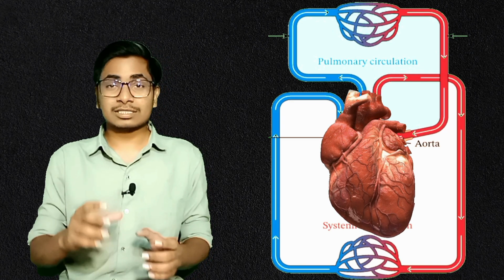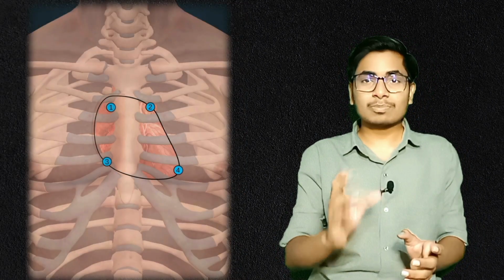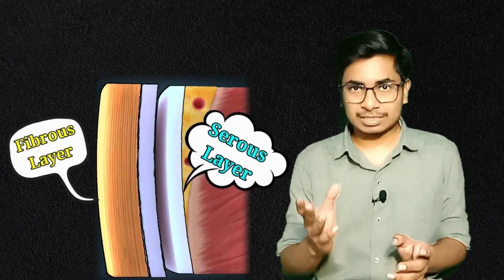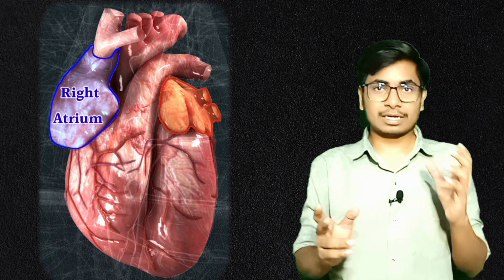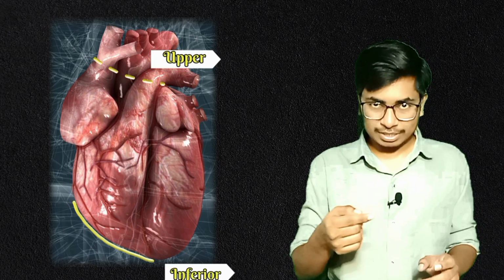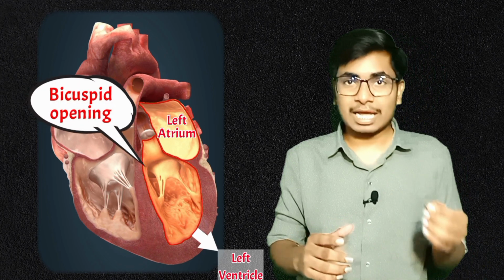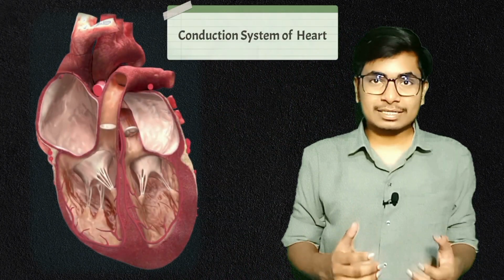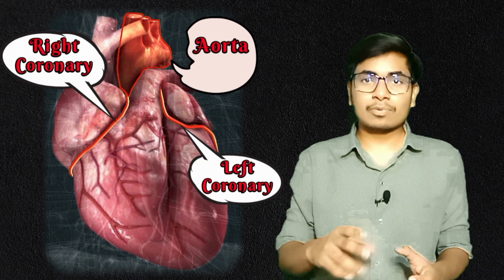Heart anatomy | what is heart | a brief overview of human heart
In this video I give knowledge about a brief overview of human heart. In video I described following points in easy way with many animation.
1.Importance of heart
2.Pericardium
3.External features of heart
4.Internal features of heart
5.Conduction system of heart
6.Blood supply of heart

If you have any queries and doubts than write down in comments.
If you have any suggestions regarding that video and youtube channel than write a mail on my

Keep learning and keep healthy.

Your Queries -
Heart anatomy
what is heart
a brief overview of human heart
Heart animation
Heart anatomy and physiology
Importance of heart
Pericardium
External features of heart
Internal features of heart
Conduction system of heart
Blood supply of heart
anatomy of the heart
heart anatomy
cardiac structures
cardiovascular system
anatomy of the heart made easy
atria
ventricles
heart valves
tricuspid valve
mitral valve
aortic valve
pulmonary valve
pulmonary artery
pulmonary vein
aorta, systole
diastole
anatomy and physiology
cardiology
nursing, medical lecture
medical school
medical student
Heart (Anatomical Structure)
Anatomy (Field Of Study)
Medicine (Field Of Study)
Cardiology (Medical Specialty)
3d animation heart
medical animation